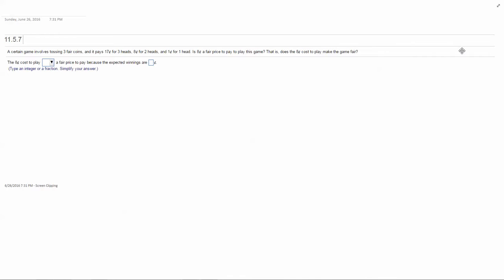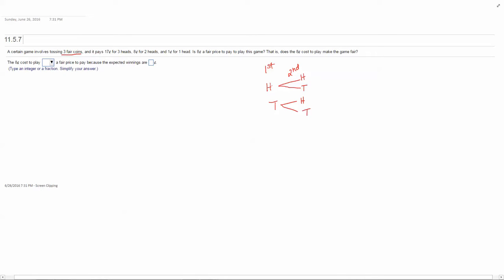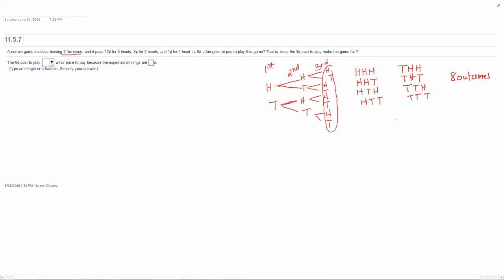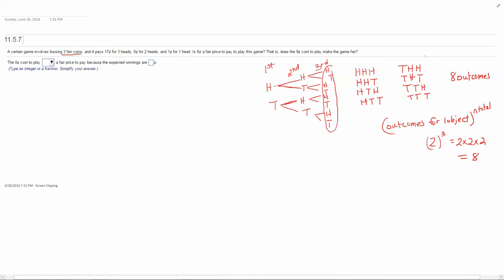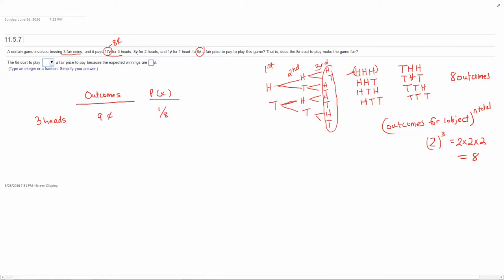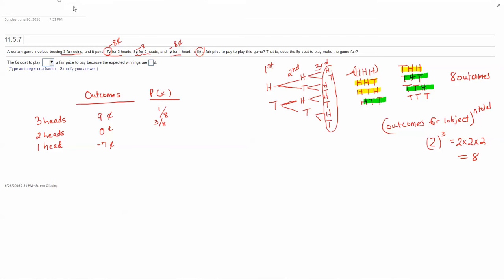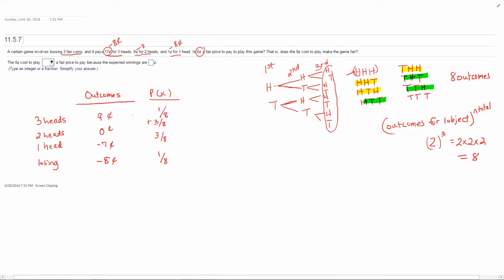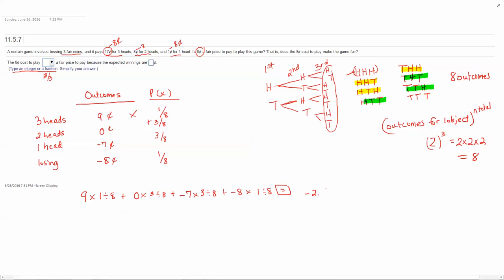Expected Value Event with 3 coins